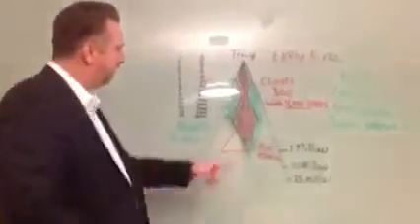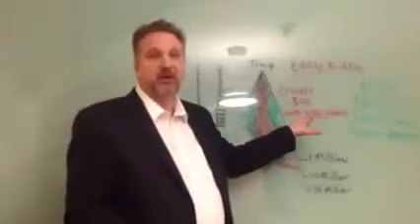Tracy Davison Explains Why Being the Early Bird in the Penny Matrix is So Amazing!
Η ΠΙΟ ΤΡΕΛΛΗ ΙΔΕΑ ΠΟΥ ΕΧΕΙΣ ΑΚΟΥΣΕΙ!!

Πια είναι αυτή? Ότι με 5€
μπορείς να κερδίσεις 5000€ / μήνα, χωρίς να χρειάζεται να κάνεις κάτι πέρα από τη συμμετοχή σου. Και πως γίνεται αυτό?

Απίστευτο και όμως Αληθινό!!

Ξεκινάει μια καινούρια εταιρία στο εξωτερικό, και καθώς είμαστε στην αρχή, πρόκειται να δεχθούμε ένα τεράστιο spillover εγγυημένα.
Αν είσαι άνθρωπος που πραγματικά δε σταματάς να ψάχνεις για ευκαιρίες, δες το παρακάτω βίντεο επειγόντως,